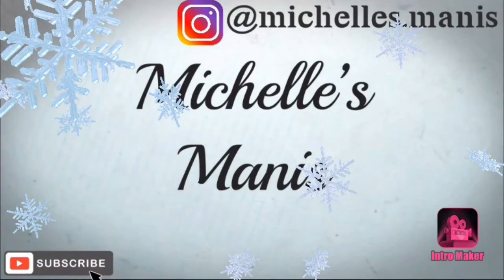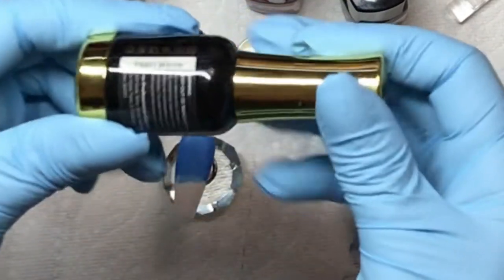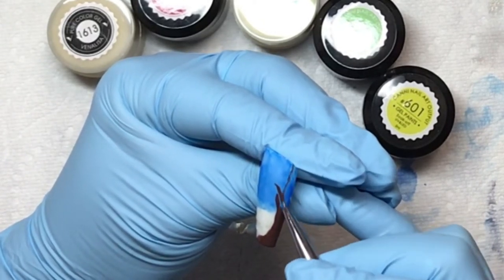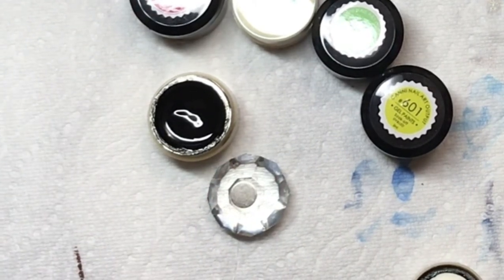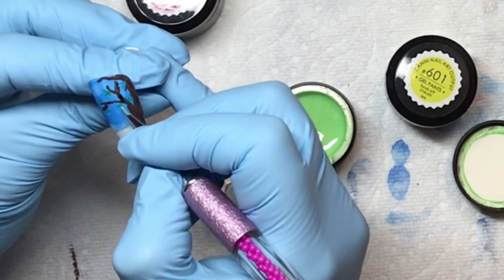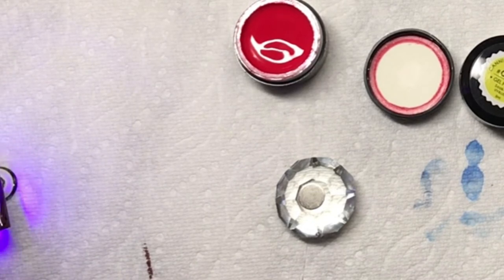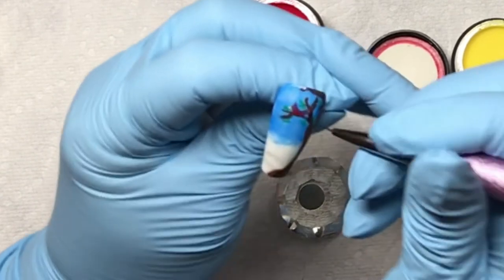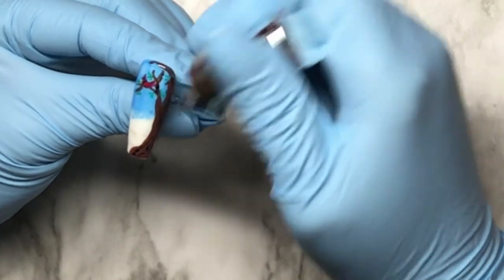Freehand Nail Art | Cardinal in a Tree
Homemade Alcohol Ink Blue

Madam Glam Perfect White

Venalisa - Pearl White, No Wipe Topcoat, Painting Gels #’s 1613 and 1609

Canni Gel Paints #’s 601 604 and 638

I will try my very best to upload Monday, Wednesday and Saturday on a regular basis and extra uploads from time to time. I read and reply to all your lovely comments and welcome feedback on how I can improve or ideas for future videos.  I hope you enjoy my content and come back often.

Michelle15 at MVP Nail Designs